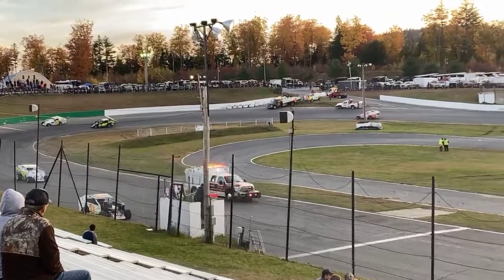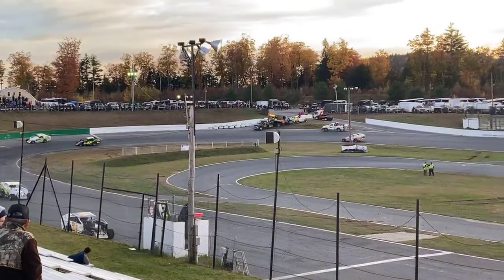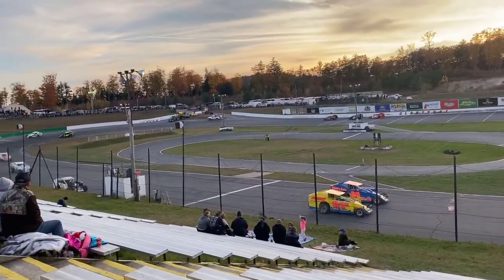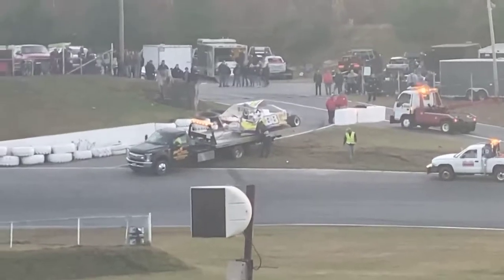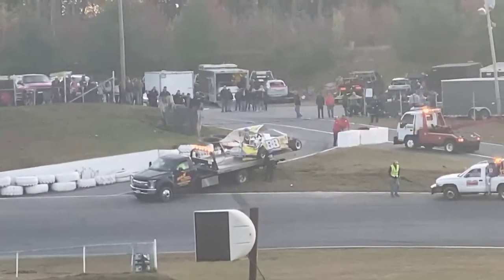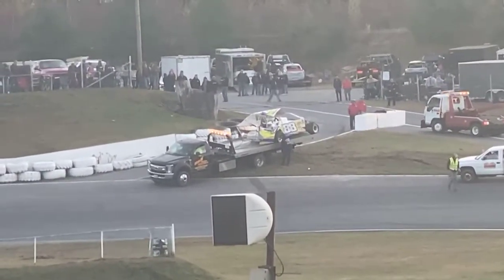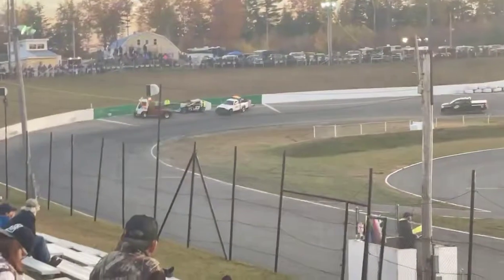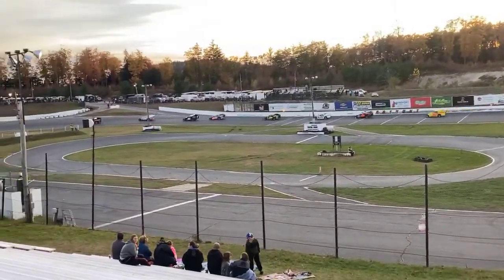Racing: Dirt Modified’s at Claremont Motorsports Park